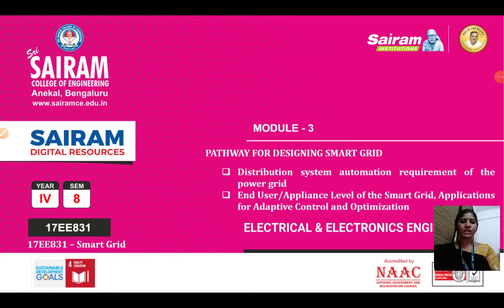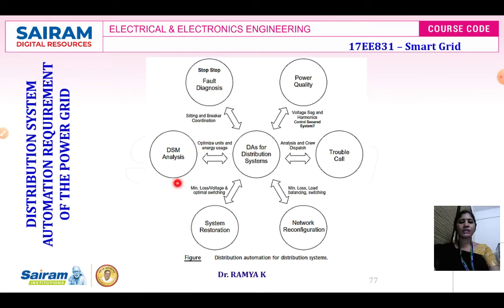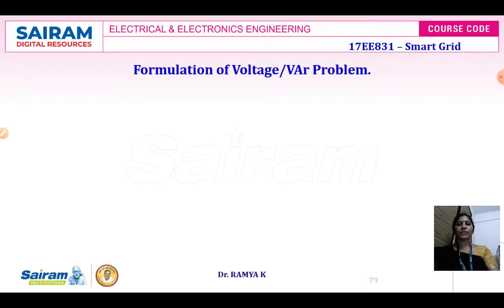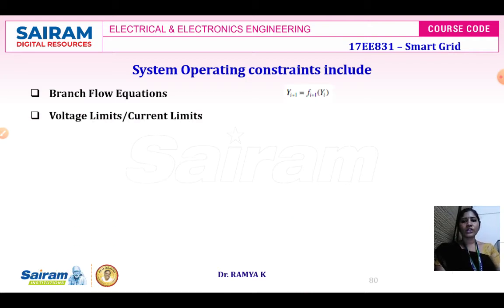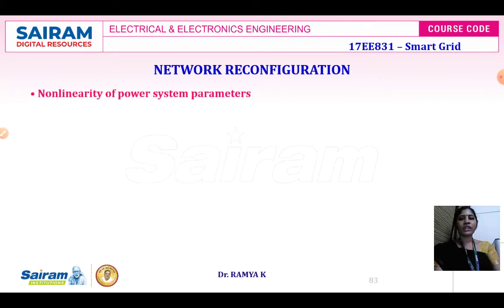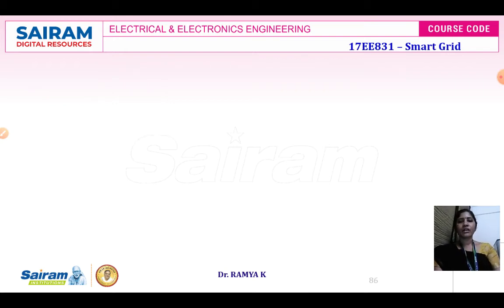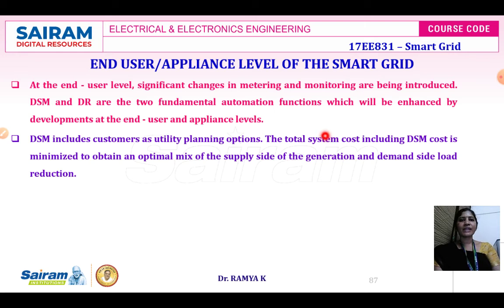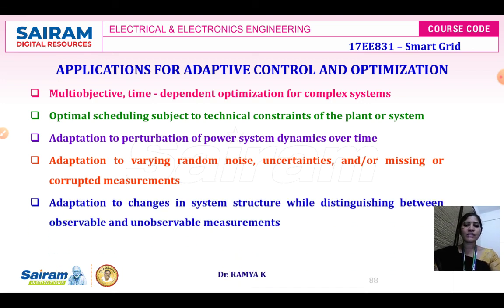Lecture Video10_17EE831_Module-3_DSA,End user-SG,Application-adaptive control&optimization_Ramya K